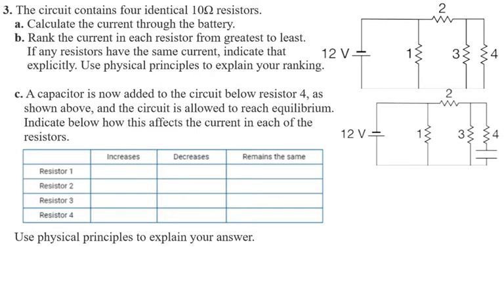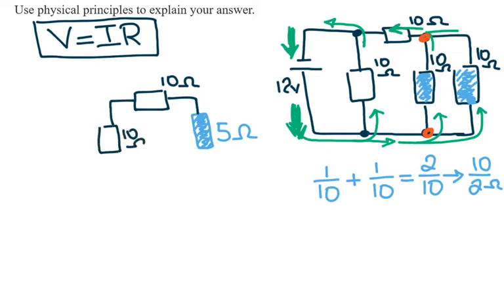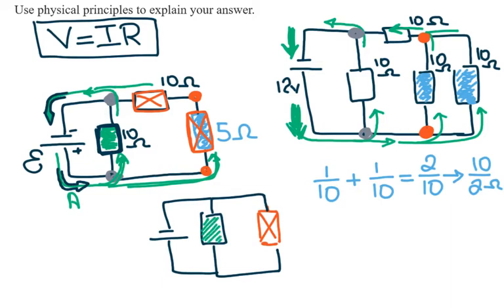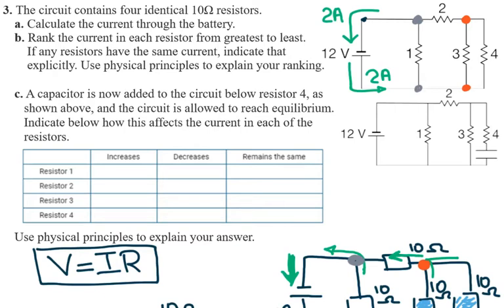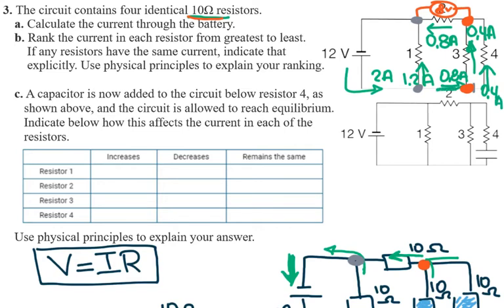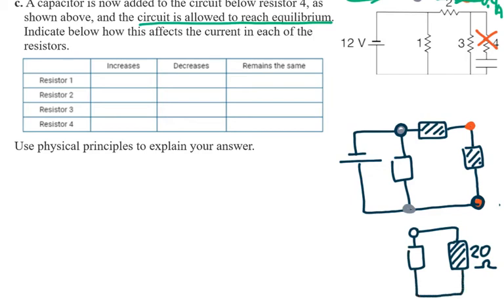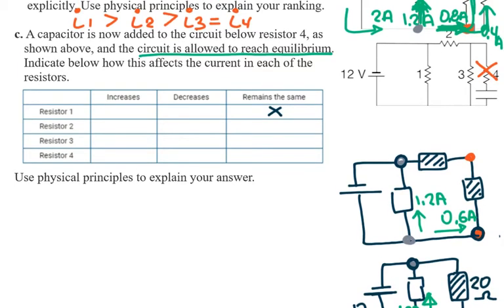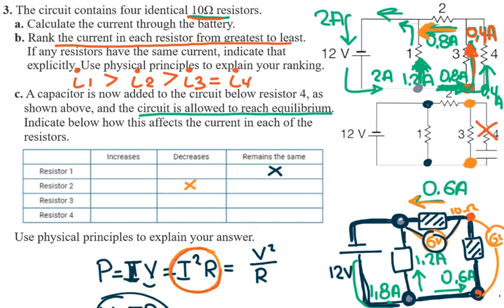AP Physics 2 - FRQ - Circuits Capacitors Brightness - College Board